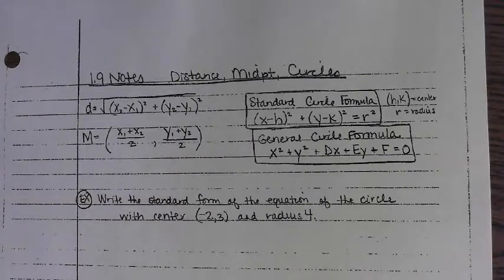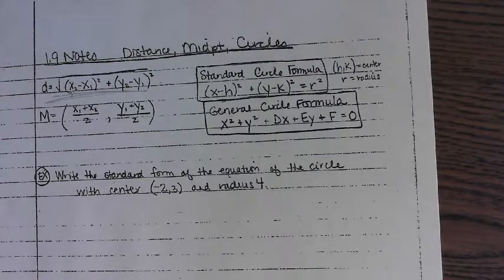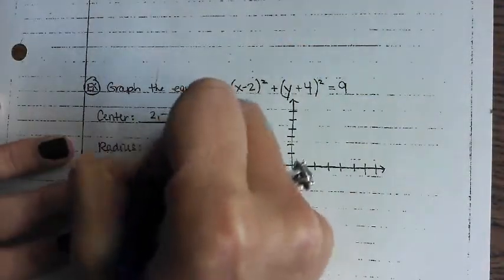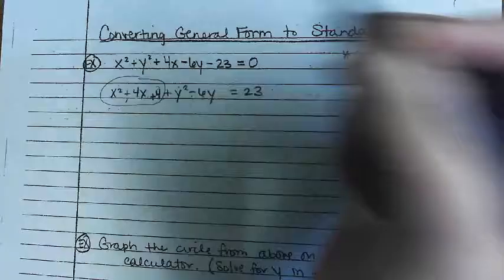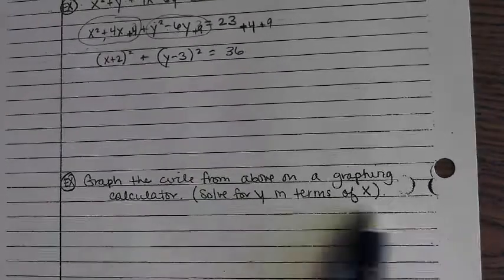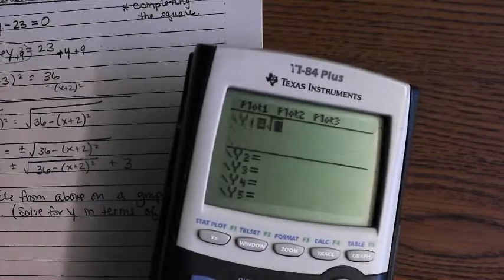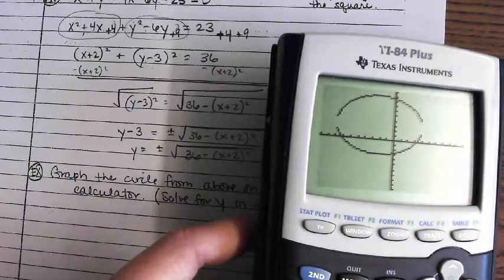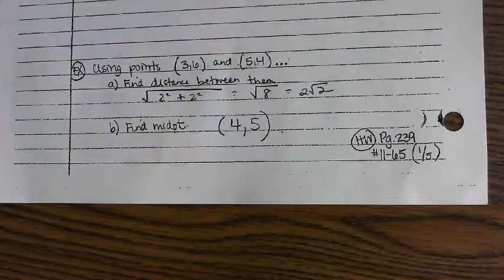10/3 Adv PreCalc 1.9